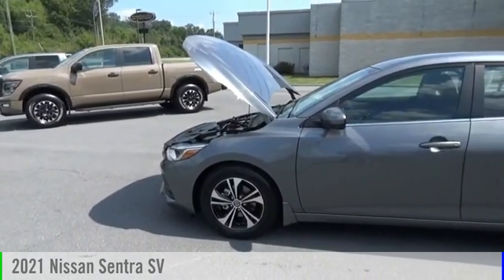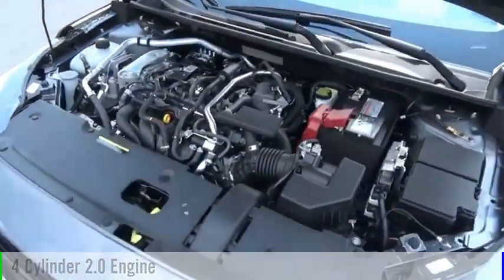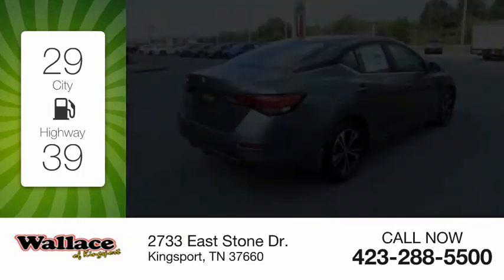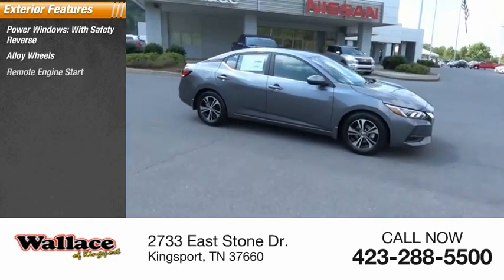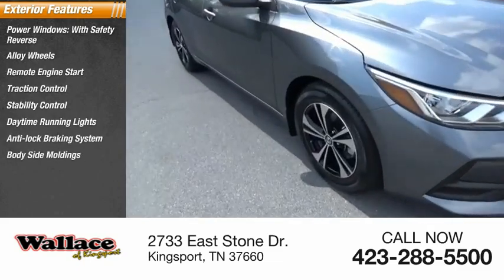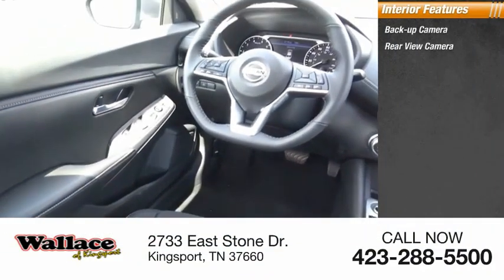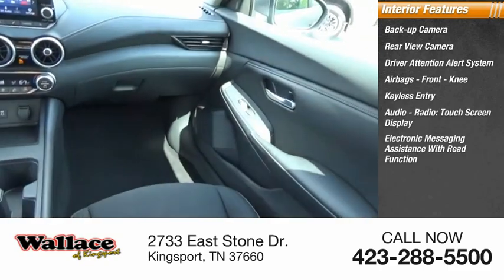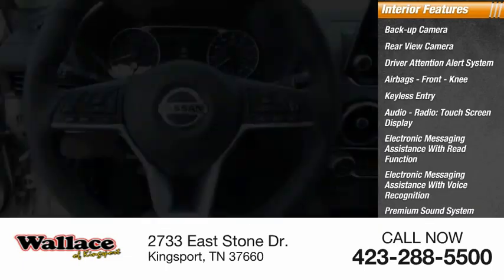2021 Nissan Sentra Kingsport TN NN6707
2021 Nissan Sentra SV

2733 East Stone Dr.

Gun Metallic 2021 Nissan Sentra SV FWD CVT with Xtronic 2.0L DOHC CVT with Xtronic, Charcoal Cloth.Recent Arrival! 29/39 City/Highway MPG